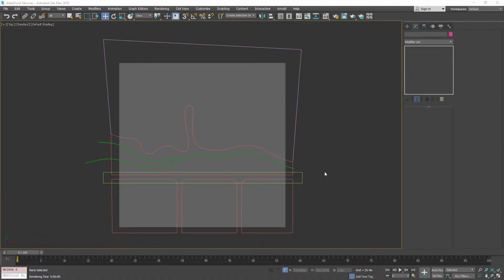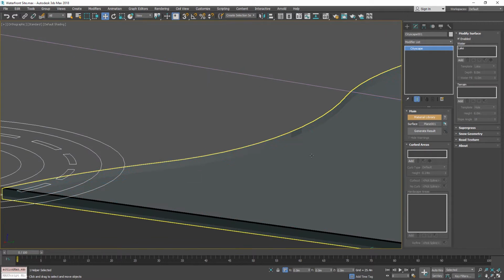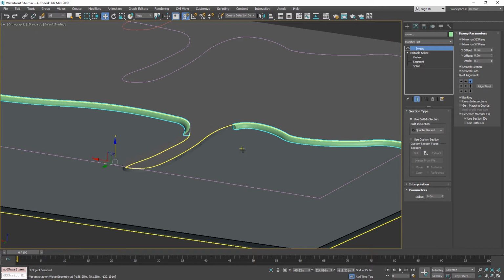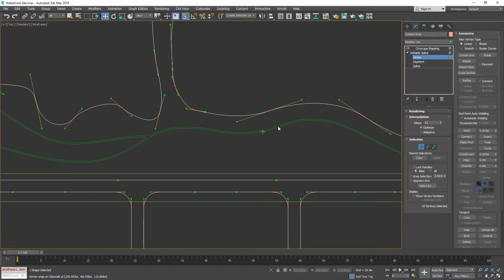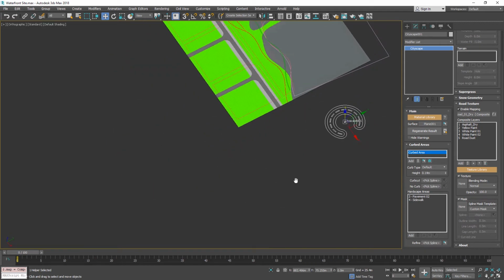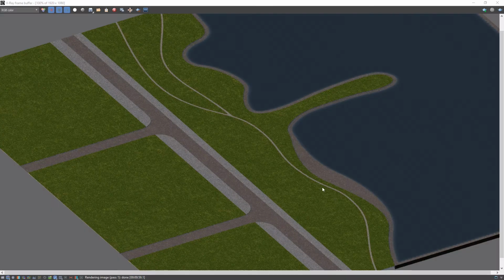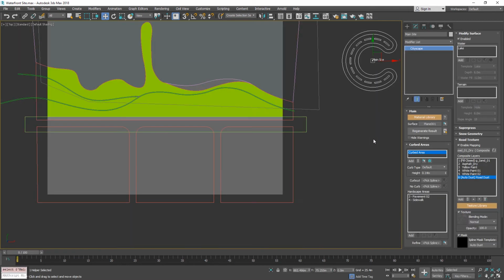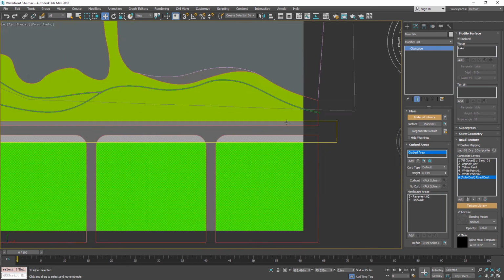Tutorial - 10. Waterfront Site - Introduction to Cityscape Pro